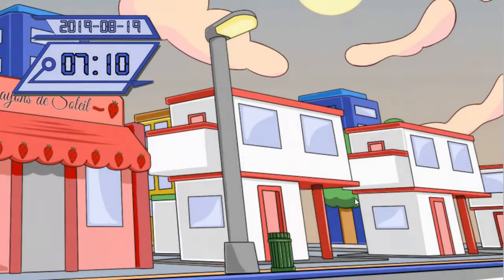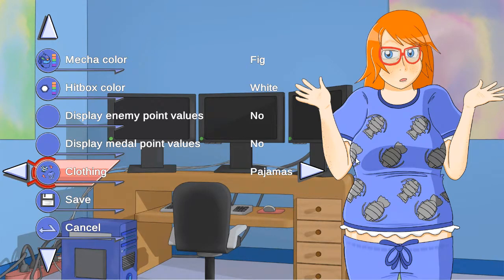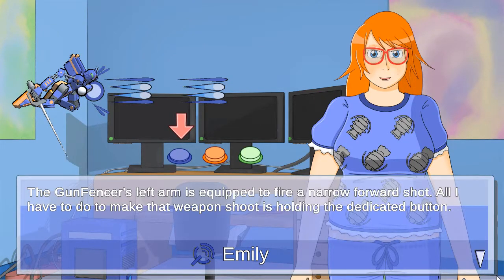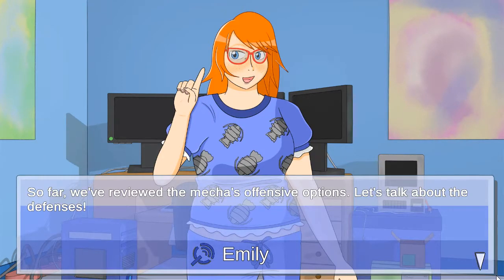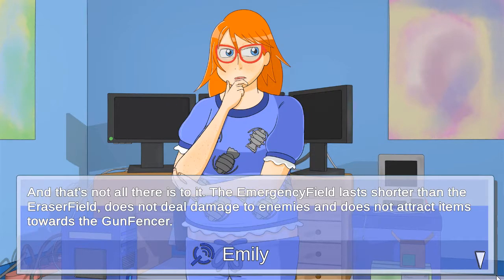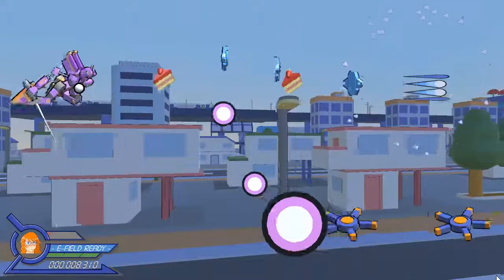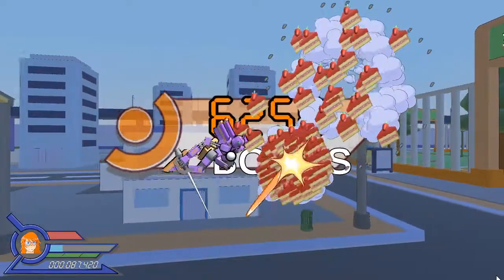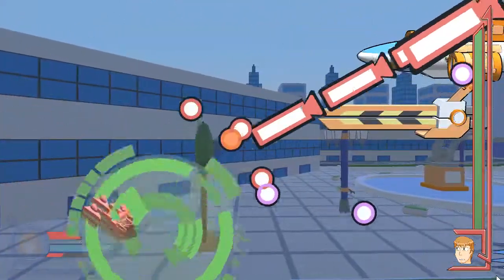Gun Fencer. Mecha Shmup